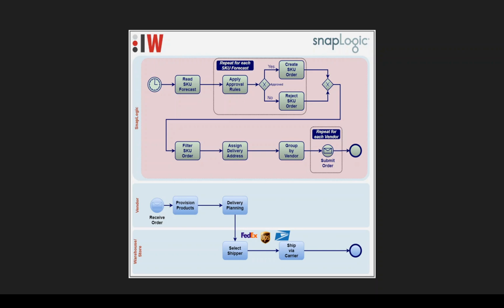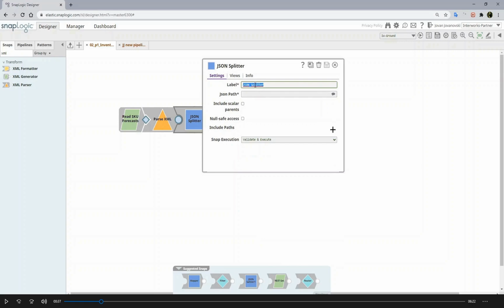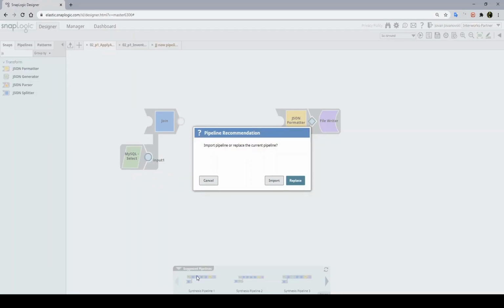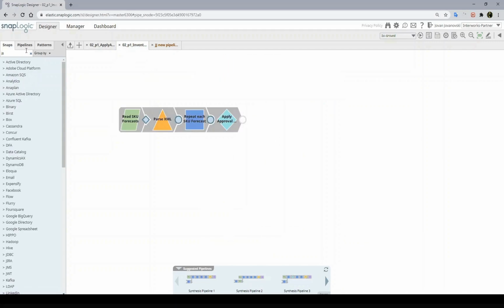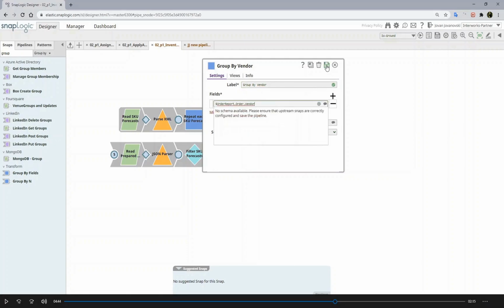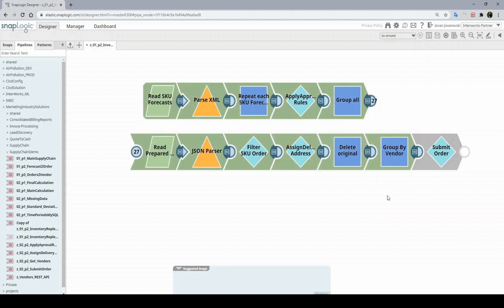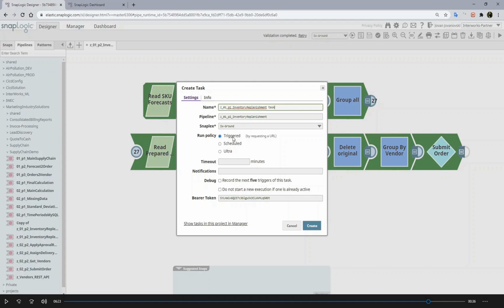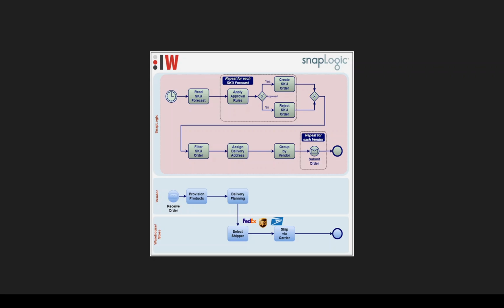Automating an Inventory Replenishment Process with SnapLogic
SnapLogic technology partner, Interworks, demonstrates a supply and demand management use case that automates an inventory replenishment process.

This use case illustrates how SnapLogic pulls information from a SKU forecast report generated by a separate automated SKU forecast process, sets up an approval routing sequence, and then completes the ordering process for approved SKUs with a collection of vendors.

Save time and effort and speed up business results with SnapLogic intelligent iPaaS enterprise automation. This automation pattern (built in less than 15 minutes) is available from SnapLogic or Interworks and can be customized for specific inventory replenishment process requirements.

To access this prebuilt pattern for your SnapLogic environment and use case, contact your SnapLogic or Interworks representative.

iPaaS: Integration Platform as-a-Service